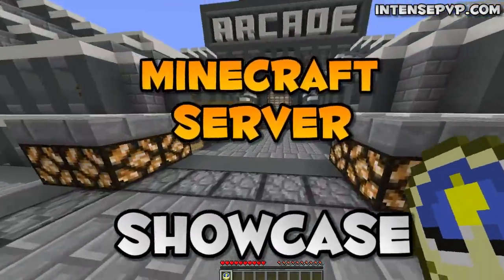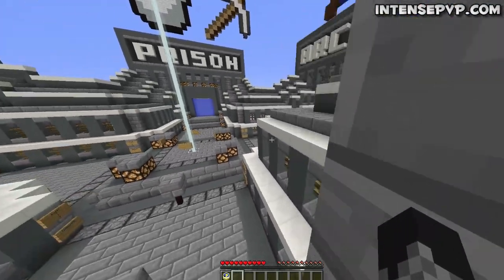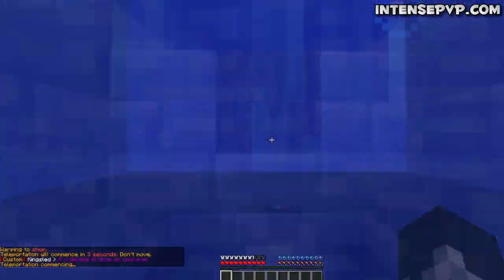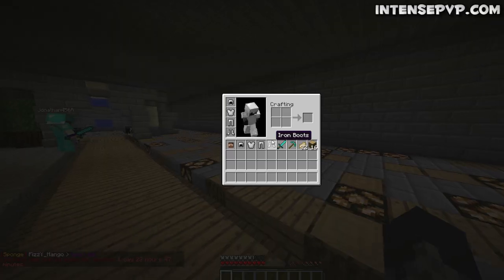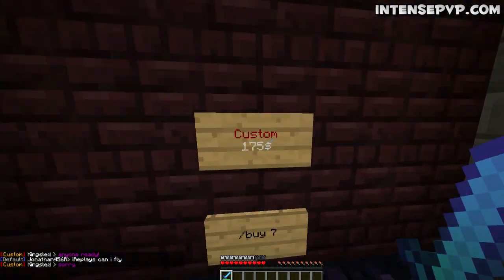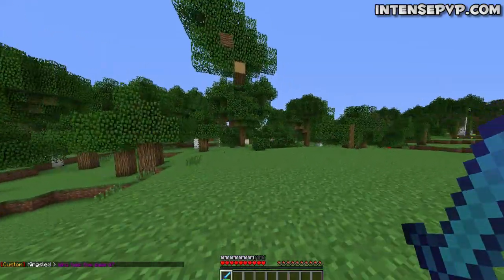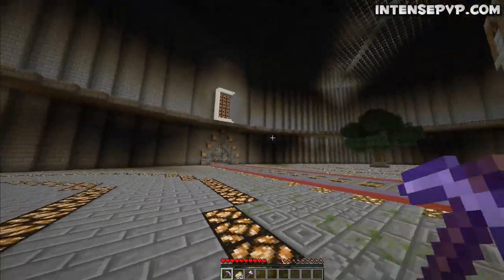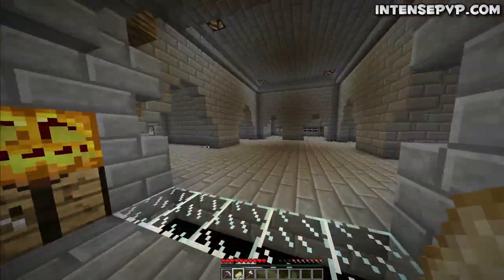Minecraft: Server Showcase - INTENSE PVP ACTION!!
This EPIC Factions/PVP server delivers spot on with what players want! A big ass spawn, a lovely shop and fast paces action in an open world. Don't forget to donate to help out this awesome sever :D